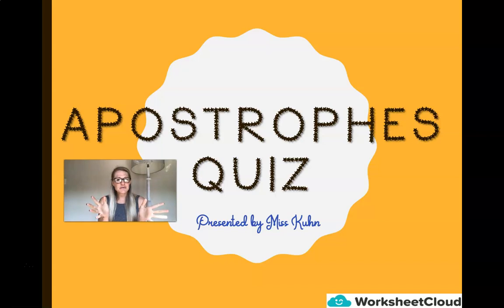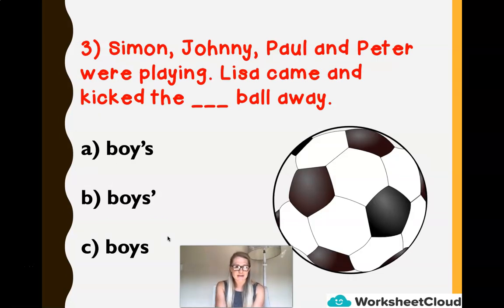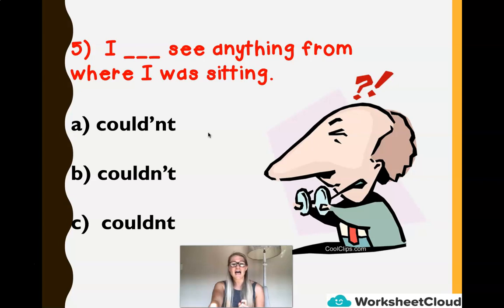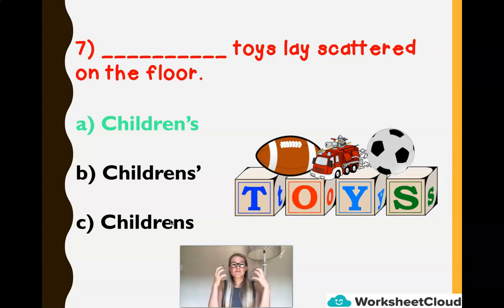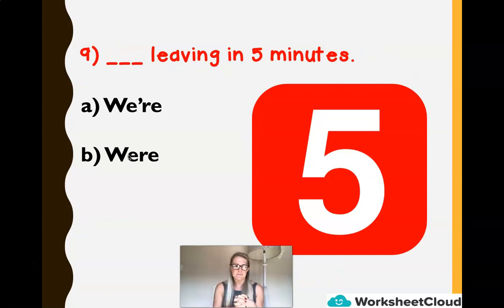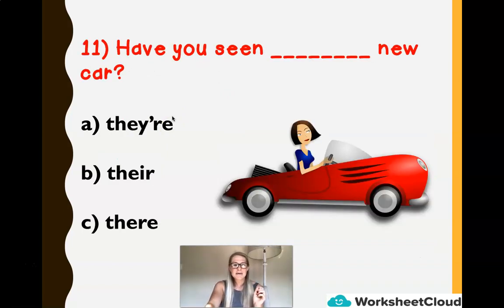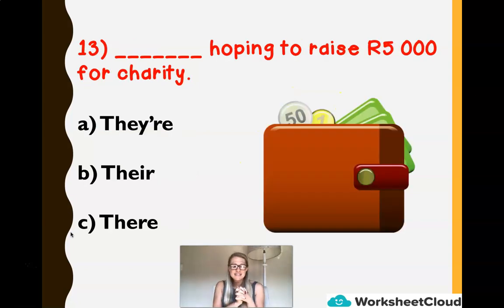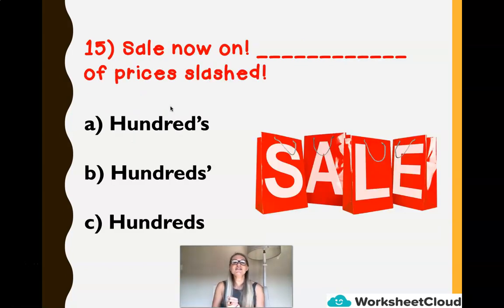Grade 5 - English - Apostrophes Quiz / WorksheetCloud Video Lesson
In this Grade 5 English video lesson we will be teaching you about Apostrophes Quiz.